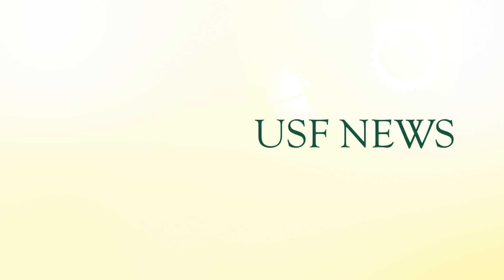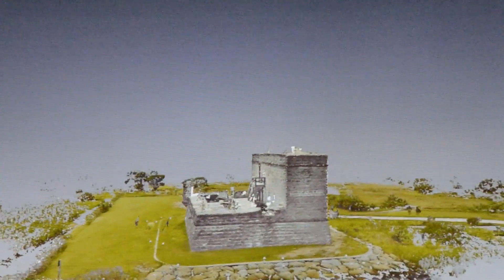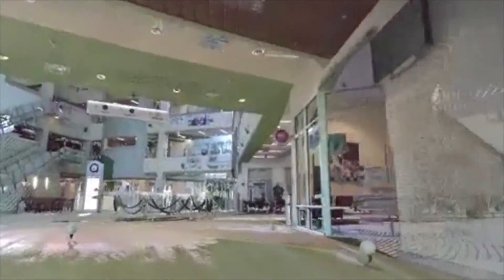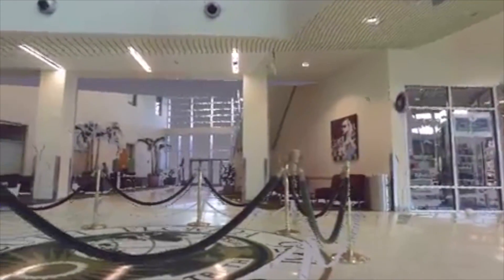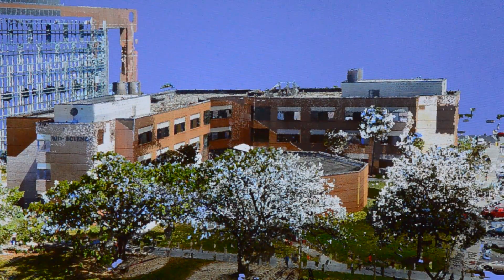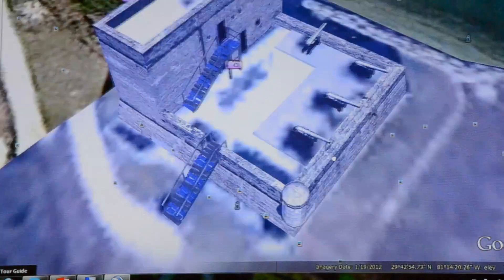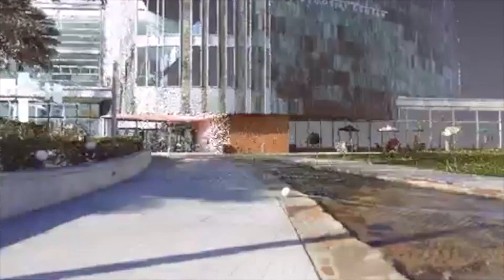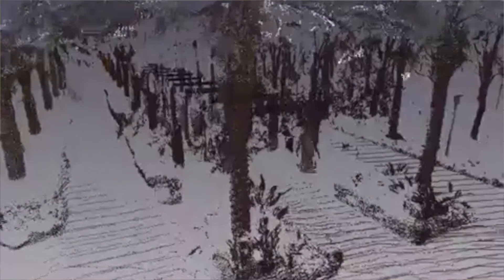USF AIST Virtual Campus Tour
TAMPA, Fla. (May 24, 2013) - USF researchers from the Alliance for Integrated Spatial Technologies (AIST) are shifting their focus and are working on an extensive project virtually mapping the University of South Florida Tampa campus.

"The idea is to give them sort of a living classroom," said assistant professor Lori Collins.  "This is going to make USF one of the smartest campuses."

AIST directors Lori Collins and Travis Doering are teaching a course this summer that will build on the concept that the team has in place. Using 3D scanners, global positioning systems, geographical information systems, and high-tech computer software the high school students enrolled in the STEM course will produce a real-world project, a 'virtual campus model' of the University of South Florida.